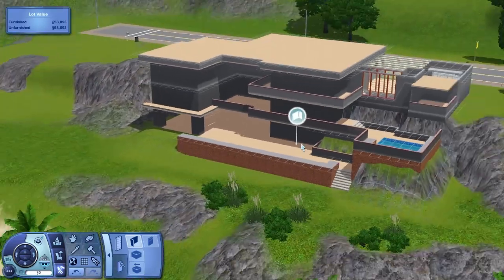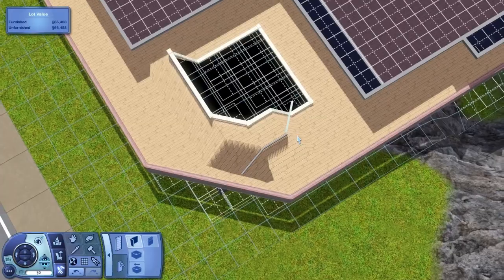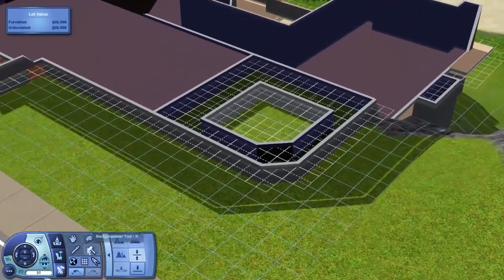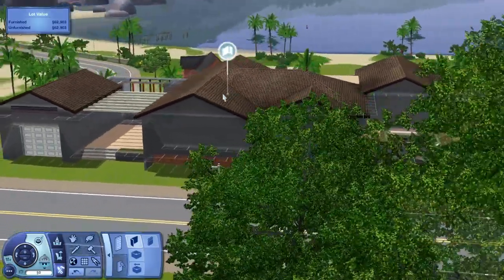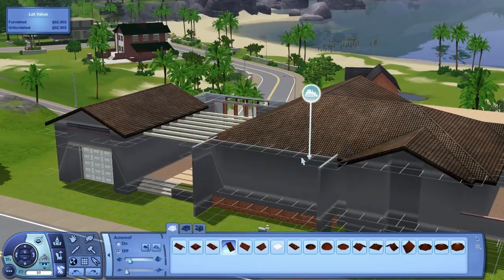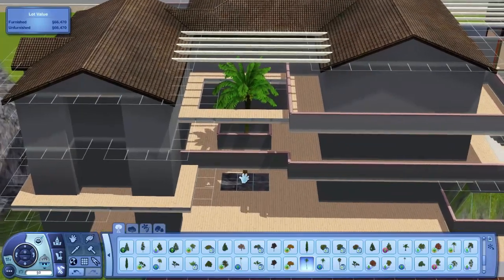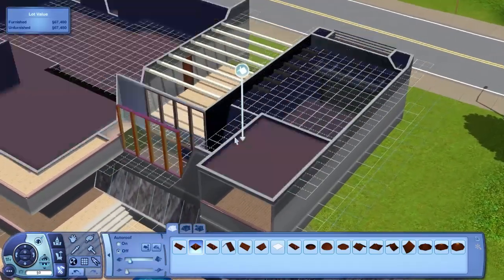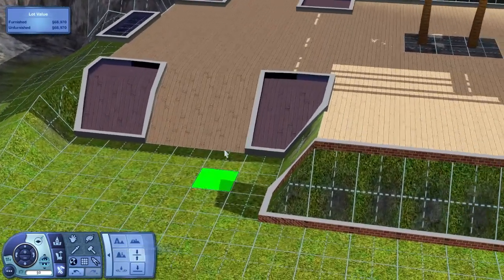Let's Build a House - Part 3 | Season 2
Further work is done on the back of the house to add detailing and definition to the design of the house.